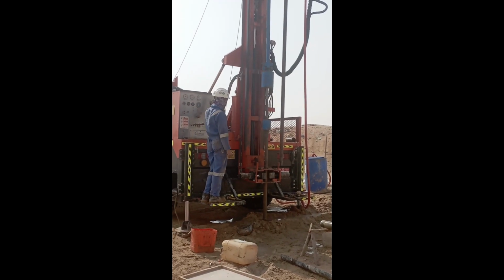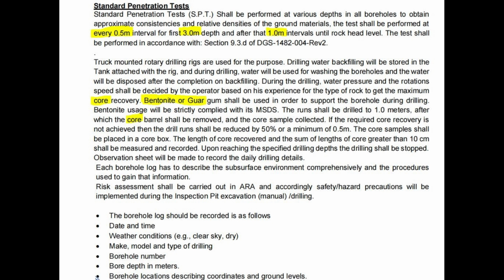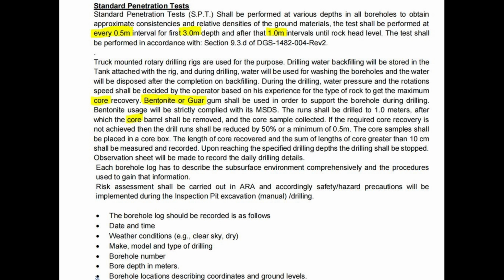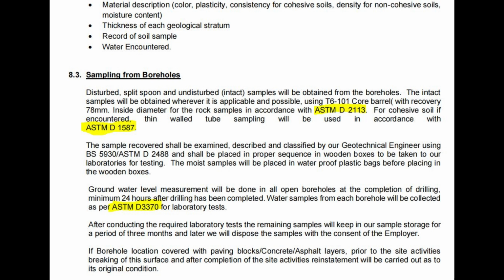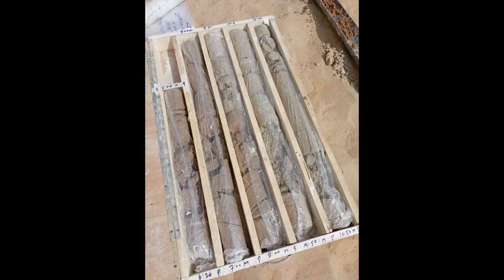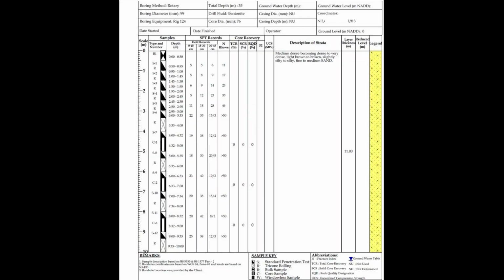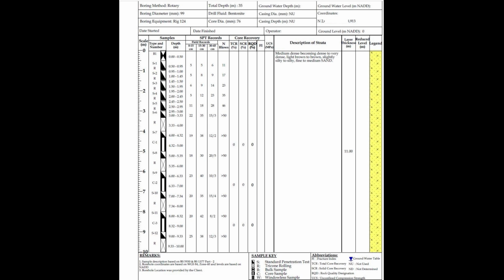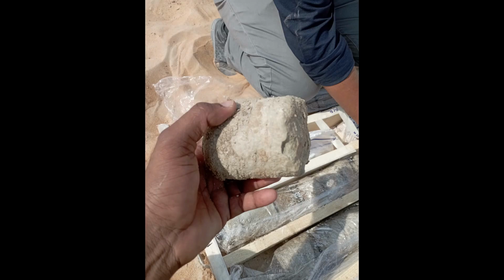Standard Penetration Test SPT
Standard Penetration Test SPT, how we are performig at site ,from drilling bore holes to performing SPT test count No of Blows taking Samples Editing Bore Logs, Following Method of Statements